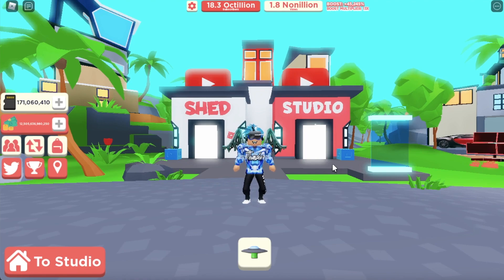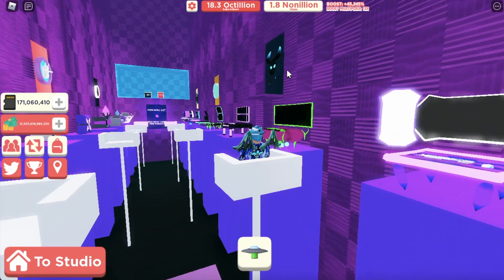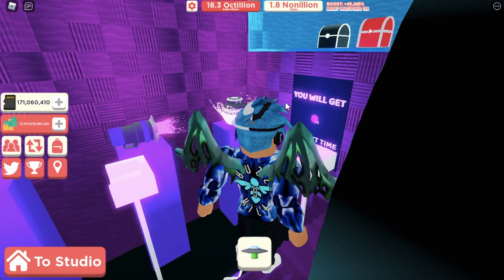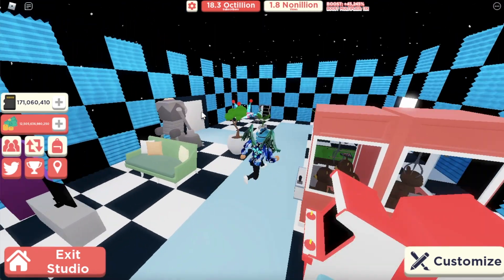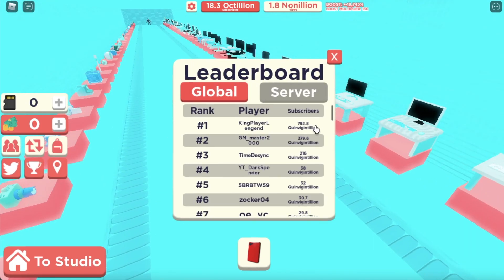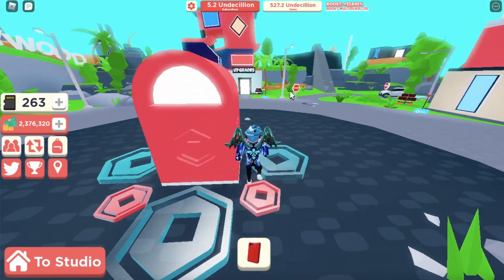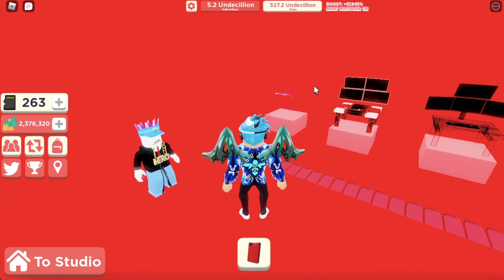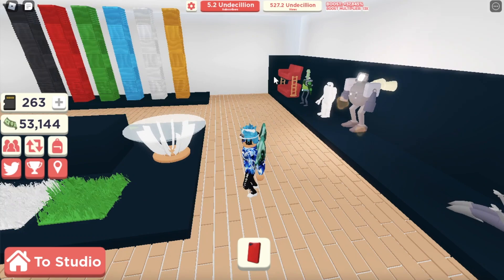NEW INSANE AREAS ARE OP!!! - roblox youtube simulator update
Today I go over the brand new roblox youtube simulator update!

Bio:
Hi I am Buzz_Kill_9, I am a family friendly gaming youtuber for people of all ages! I strive to make the best content for you! Have a great day and enjoy!

Roblox Information:
~ Follow my roblox accounts: Buzz_Kill9 & Parkersneezie